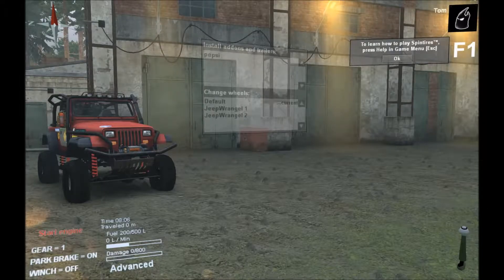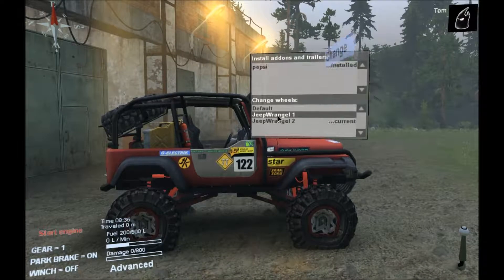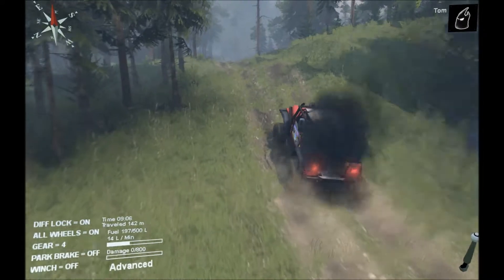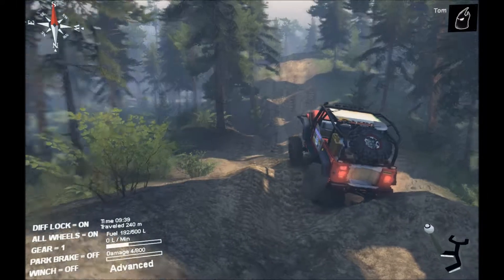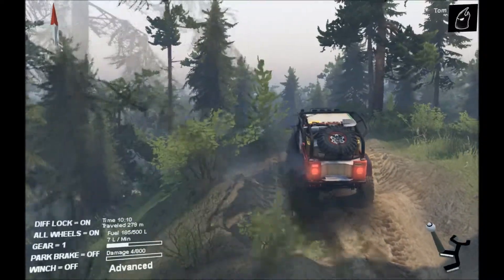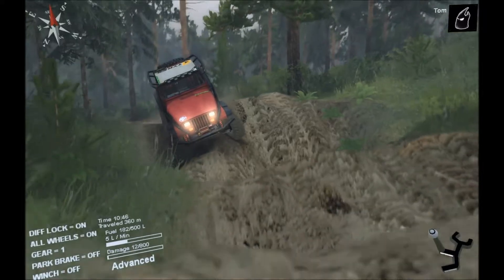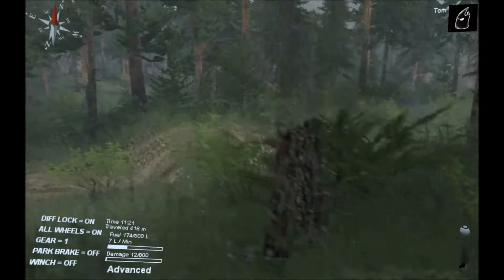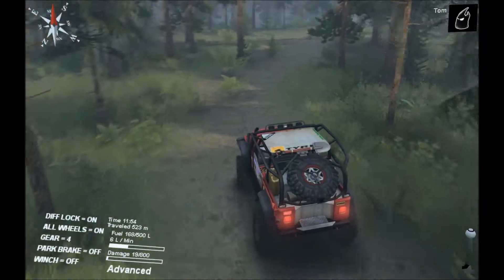Spin Tires - Jeep Wrangler